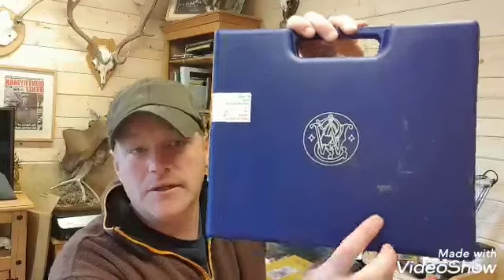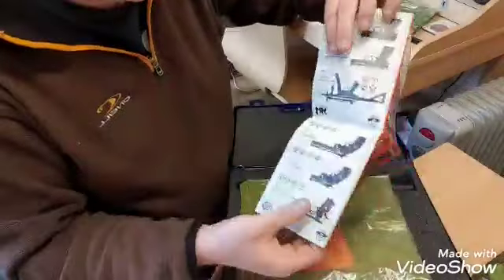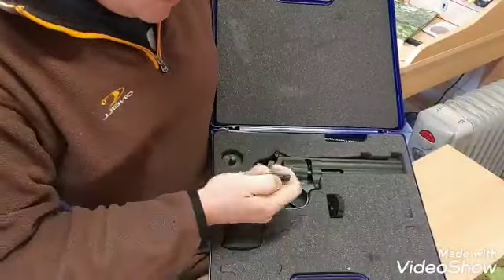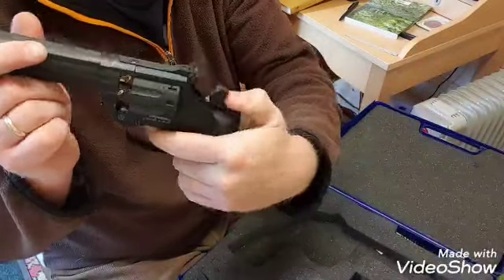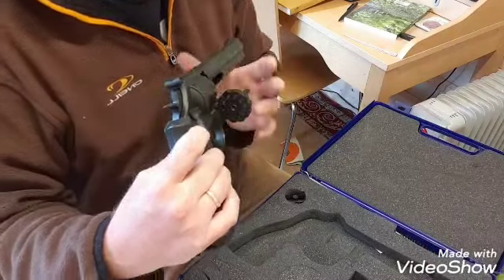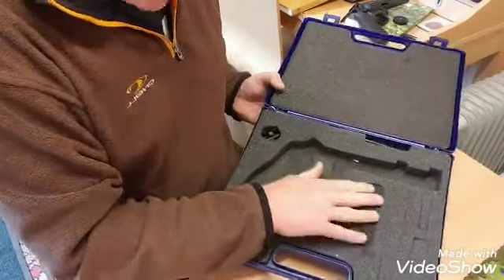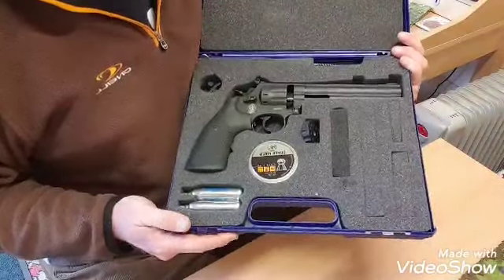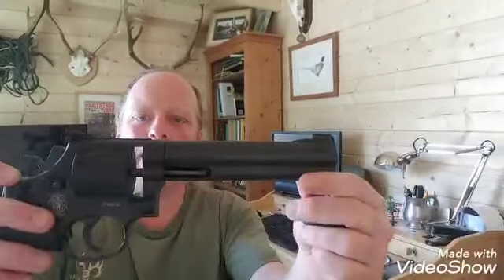Umarex Smith and Wesson .177 CO2 Air Pistol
A short and very low-tech review of a new CO2 air pistol.